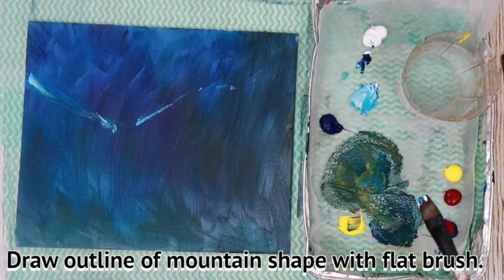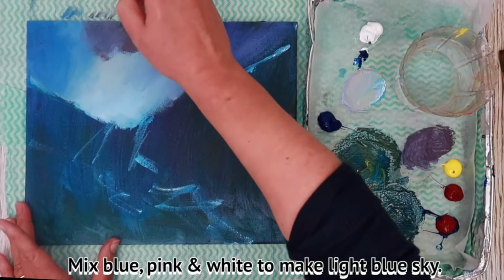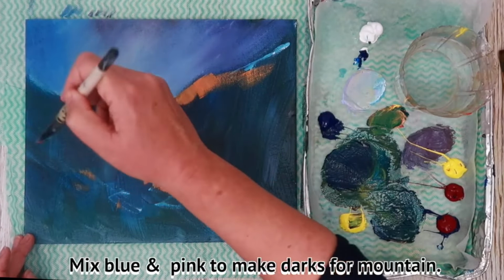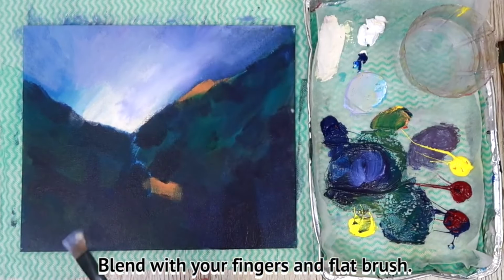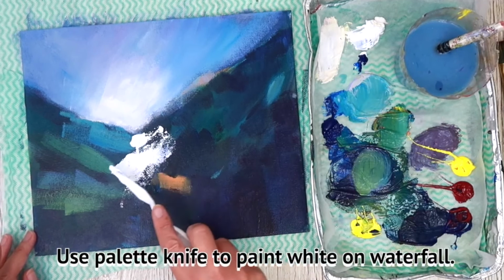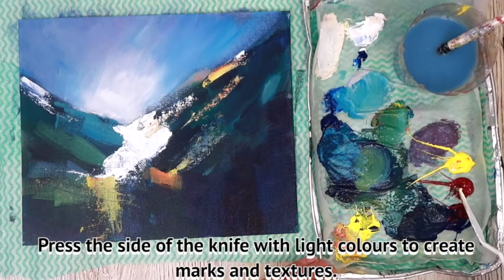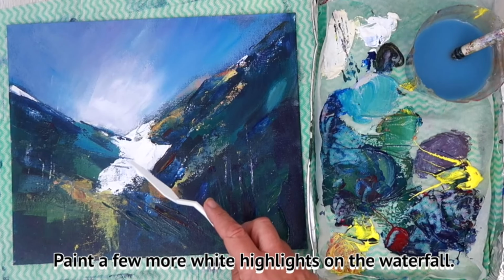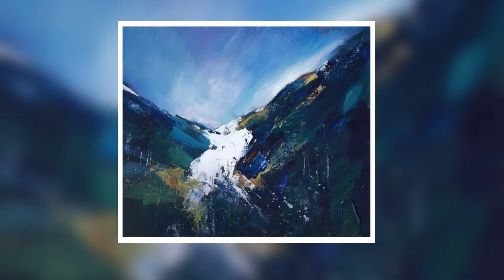MY NO 1 TIP FOR BEGINNERS IN PAINTING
My NO 1 TIP for beginners in painting. This painting is great for beginners and you don't need to draw anything! I use just 3 colours & white. I share with you the no 1 tip I share with all of my students to improve their painting!

MATERIALS:
12 x 10 acrylic canvas board.
PAINTS:
White, Cyan Blue, Cad Yellow & Permanent Magenta.
1 1/2, 3/4 flat synthetic brush, small round brushes.
Plastic palette knife.
Card.
Kitchen Towel.
Plastic box.
Baking or parchment paper.